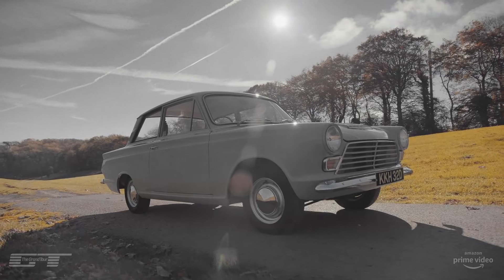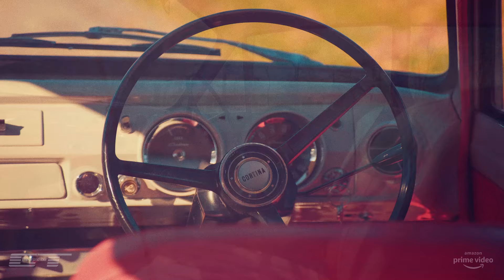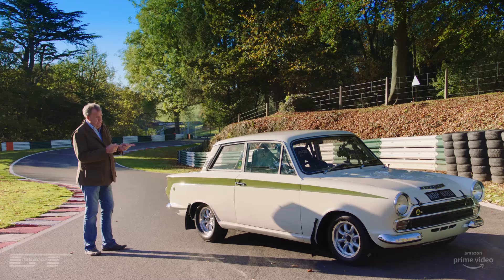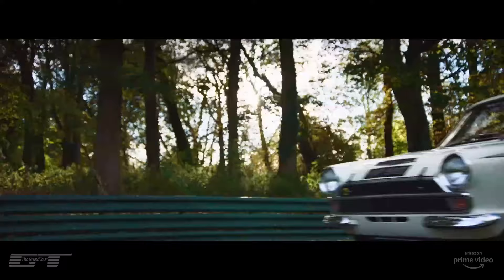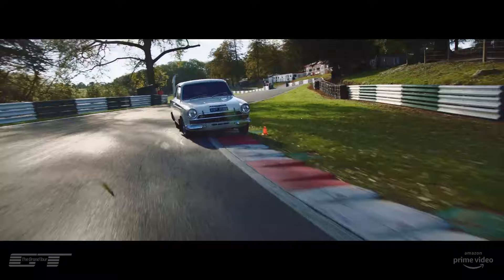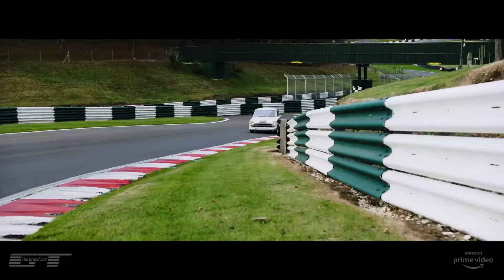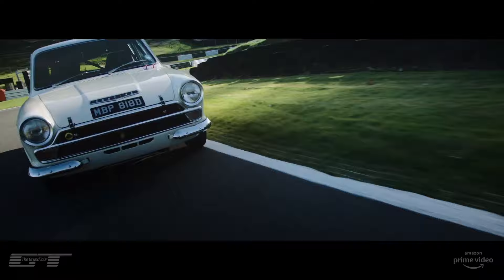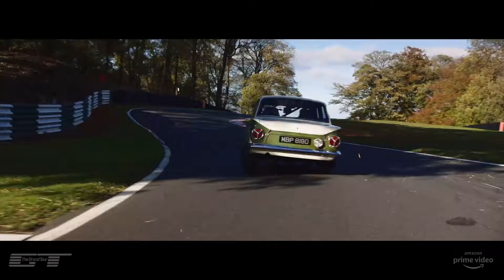Jeremy Clarkson Reviews the Ford Cortina Genesis | The Grand Tour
Jeremy Clarkson reviews the Ford Cortina Genesis. This car is the first chapter in what is easily the most important book in British motoring history.